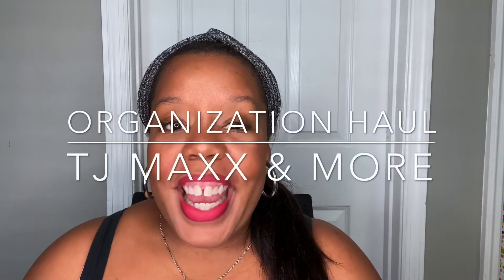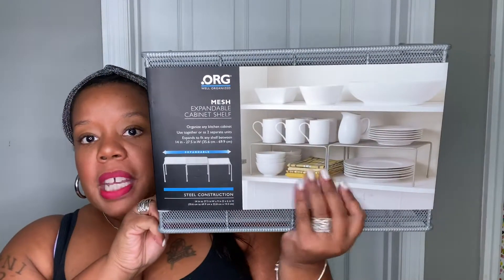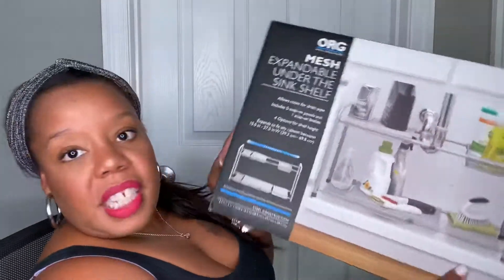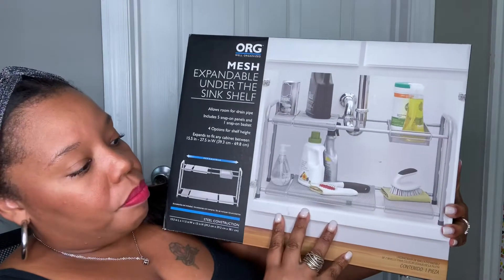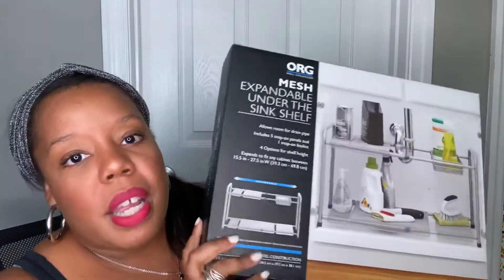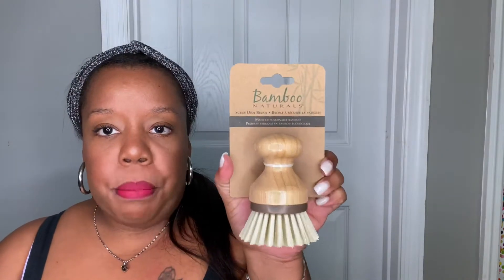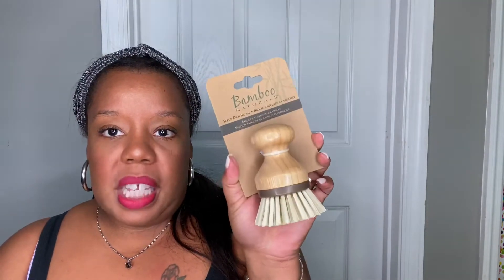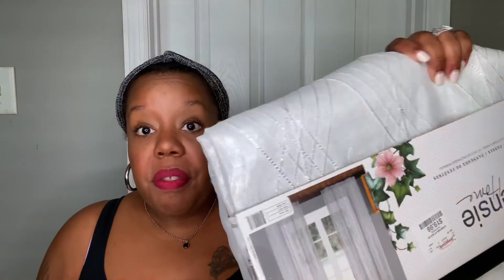Organization Haul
Welcome to The Blessed Life With Tiffani!  Today’s video will be a haul for things to help me organize under my sinks in the kitchen and bathrooms.

Also, go over to Instagram @beautydriven and @sistergurls to follow me and my daughters.

Thanks again!